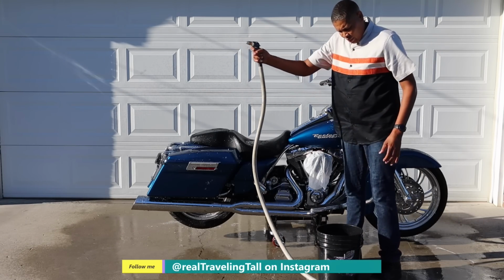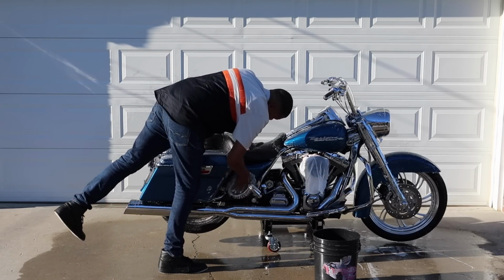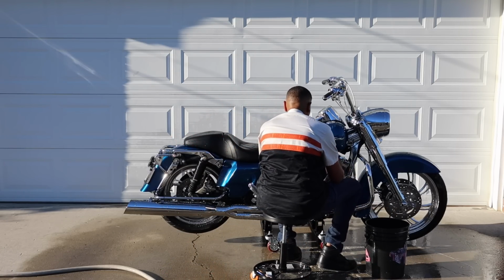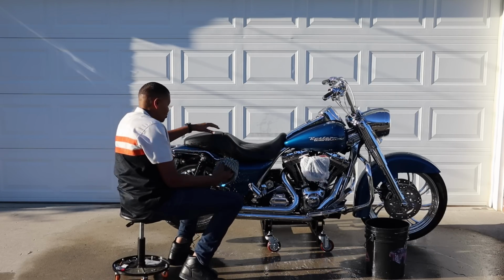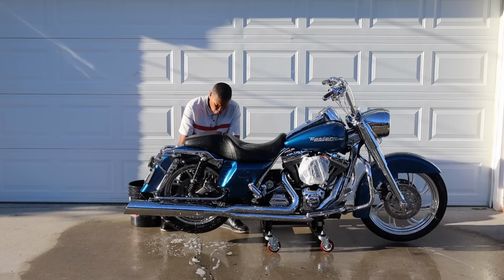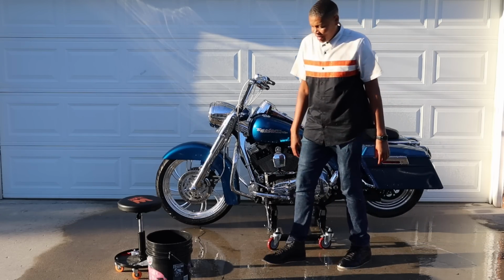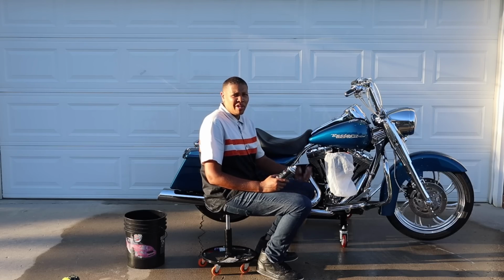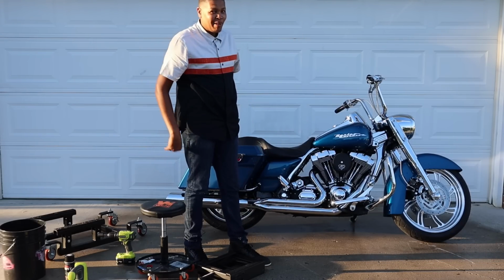If you want to keep your Harley-Davidson Motorcycles looking good you need this!.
Step by step on how to wash a Harley-Davidson Touring Motorcycle, and the secret product that I use to make my old Harley-Davidson Road King look new.

Let's Roll Cruiser Dolly & Lift

 Car Wash Kit by Armor All, Includes Car Wash Soap, Wash Mitt & Microfiber

Pig Spit PSO Spit Original for Use on Motors

Ryobi P2180 ONE+ Lithium+ 100 mph 280 CFM 18-Volt Lithium-Ion Cordless Jet Fan Blower Kit P108